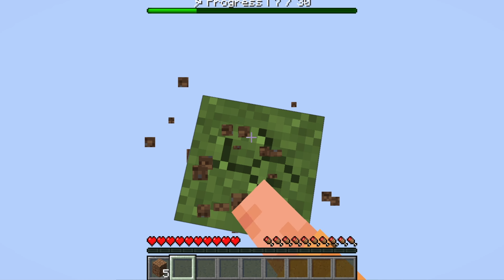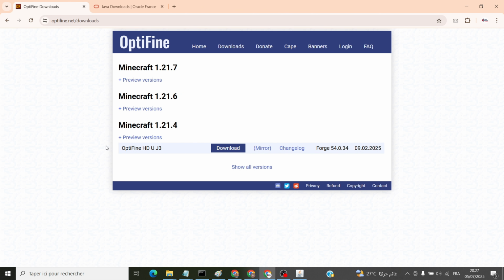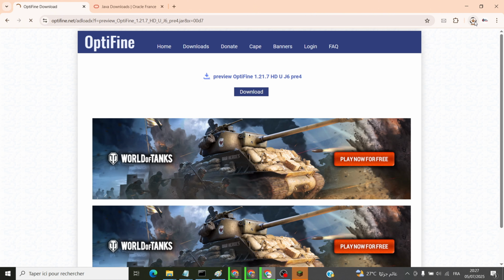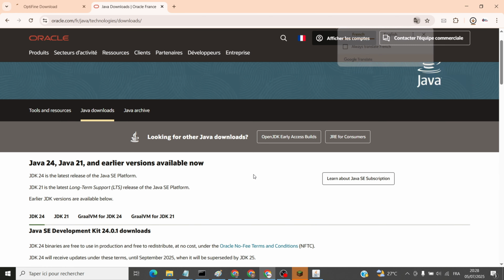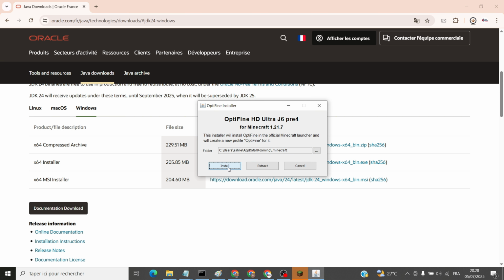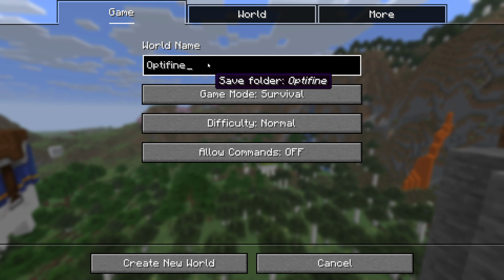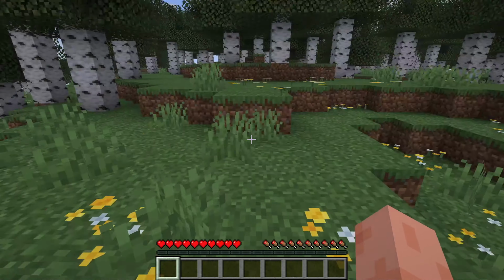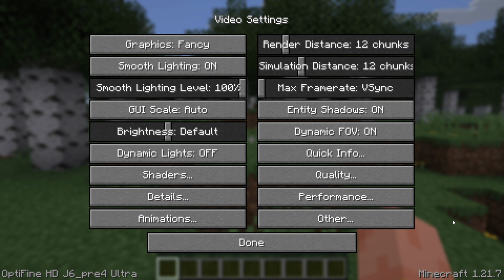How to Download & Install Optifine 1.21.7 in Minecraft 1.21.7 - Update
Want smoother gameplay and better graphics in Minecraft 1.21.7?  In this 2025 tutorial, I’ll show you how to download and install OptiFine step-by-step to improve performance and unlock features like zoom, shaders, and FPS boost!

 Whether you're on a low-end PC or building with shaders, OptiFine makes Minecraft faster and more beautiful.